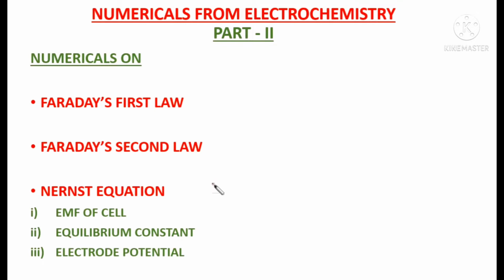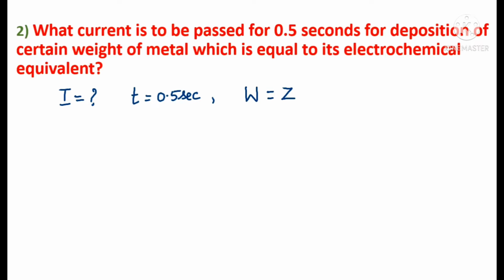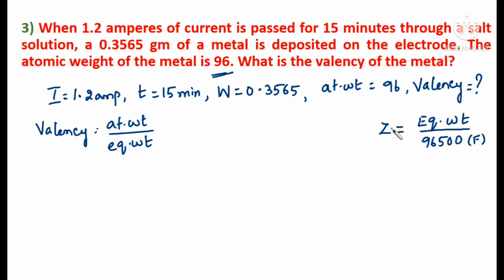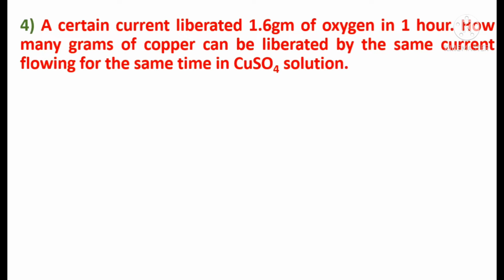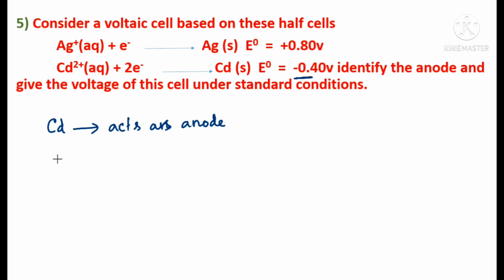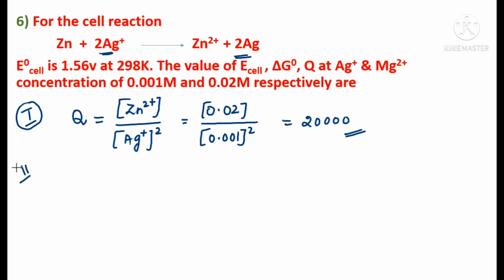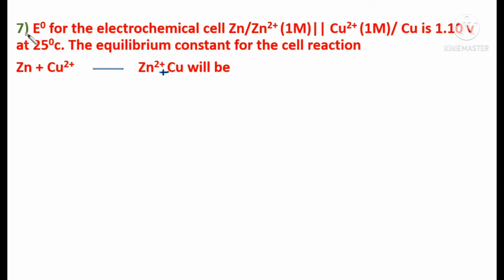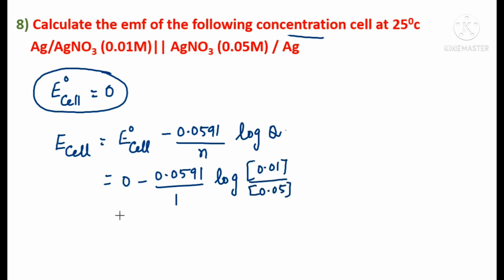IMPORTANT NUMERICALS FROM ELECTROCHEMISTRY PART - II /CLASS 12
This video contains important numericals based on Faraday's I & II law, calculation of emf of cell, electrode potential, free energy change, equilibrium constant using Nernst equation from electrochemistry. The video link of formulas is also shared here for your convenience.